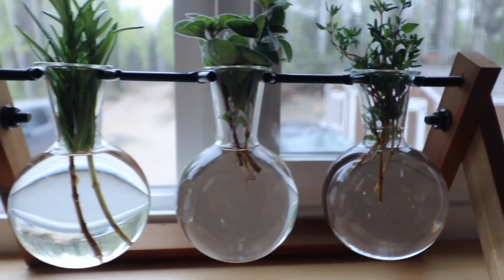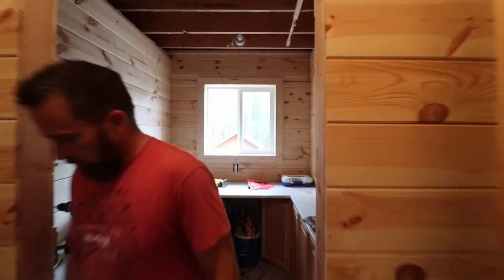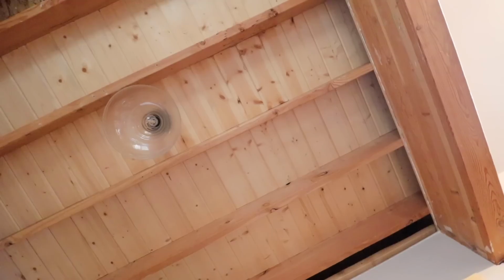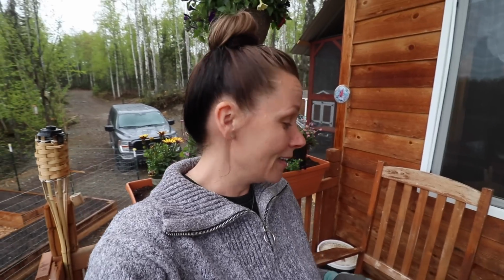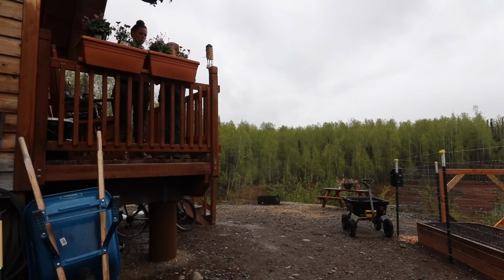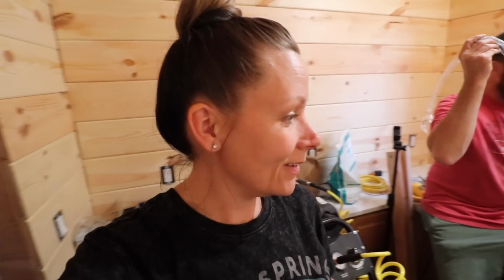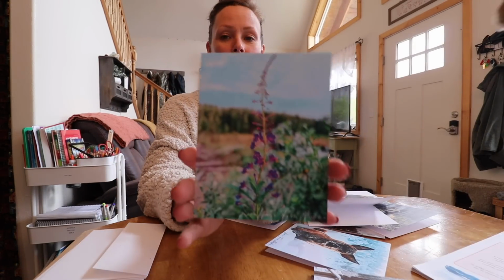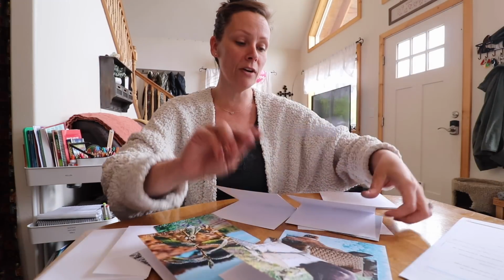Let There Be Light! PROGRESS on our Rustic Cabin Walk In Pantry!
There's always work to be done on our Alaskan homestead. Come along with us for a day in our life at our off grid cabin as we continue work on our rustic DIY walk in pantry build + farm chores & we're whipping up some homemade sheep's milk yogurt & butter! Cheers...

📌 ITEMS USED IN TODAY'S VIDEO (Amazon):
1. Women's black Columbia jacket
2. Women's Minnetonka slippers
3. Tina's Bible
4. Bible tabs
5. Women's Xtratuff boots
6. Instant Pot
7. Electric water kettle
8. French press coffee maker
9. Stevia drops (unflavored)
10. Stevia drops (English toffee)
11. Frigidaire ice maker
12. Stand KitchenAid mixer
13. Handheld KitchenAid mixer
14. Wooden salt/pepper holder
15. Propagation planter

➡️ HOME FREE ALASKA puzzles & gifts!

BROCCOLI & CHICKEN CASSEROLE:
Ingredients:
3-4 TBS olive oil
1/2 large onion, diced
1lb boneless skinless chicken
1-2 cloves of garlic minced
Salt/pepper
1 cup uncooked long grain rice
3-1/2 to 4 cups chicken broth or stock
2 to 2-1/2 cups broccoli florets cut into bite sized pieces
2 cups grated cheddar cheese

How to make it:
1. In a large pan heat on low, some olive oil & then add your onions & saute for a few minutes until they start to soften.
2. Once onions have softened, add your chicken to the pan & turn the heat up to medium. If you're using left over chicken, your just re-heating the chicken at this point. But if your chicken is uncooked, season the chicken with salt/pepper & brown the chicken pieces.
3. Add the garlic & mix well.
4. Push chicken mixture to one side of the pan & drizzle the other side with additional olive oil.
5. Add the uncooked rice & saute for a couple of minutes.
6. Add chicken broth to the pan & mix well. Bring to a boil. Lower the heat to a simmer, cover & cook for 12 minutes.
7. Add broccoli florets, & season with salt/pepper, mix well. Re-cover for an additional 8 minutes.
8. Remove from heat, stir in 1 cup of the cheddar cheese, mix well. Sprinkle remaining cheese on top & cover for two minutes.

HOMEMADE BISCUITS:
2 cups all-purpose flour
1 Tablespoon baking powder
1 Tablespoon granulated sugar
1 teaspoon salt
6 Tablespoons unsalted butter very cold. I put mine in the freezer for about 20 minutes.
¾ cup whole milk or buttermilk

How to make them:
Preheat oven to 425F and line a cookie sheet with nonstick parchment paper.
Combine flour, baking powder, sugar, and salt in a large bowl and mix well.
Grate cold butter into your flour mixture, mix & combine until you have small clumps of butter coated in flour.
Add milk, use a wooden spoon or spatula to stir until combined (don't over-work the dough).
Transfer your biscuit dough to a well-floured surface and use your hands to gently work the dough together. If the dough is too sticky, add flour until it is manageable.
Once the dough is cohesive, fold in half over itself. Rotate the dough 90 degrees and fold in half again, repeating this step 5-6 times but taking care to not overwork the dough.
Use your hands (do not use a rolling pin) to flatten the dough to 1" thick and lightly dust a biscuit cutter with flour.
Making close cuts, press the biscuit cutter straight down into the dough and drop the biscuit onto your prepared baking sheet.
Repeat until you have gotten as many biscuits as possible. Reworking & flattening the dough until you can't get anymore biscuits out of it.
Bake on 425F for 12 minutes or until tops are beginning to just turn lightly golden brown.

2. 🛒 Check out our Amazon storefront to see ALL of our favorites